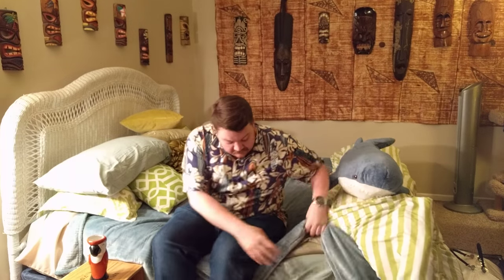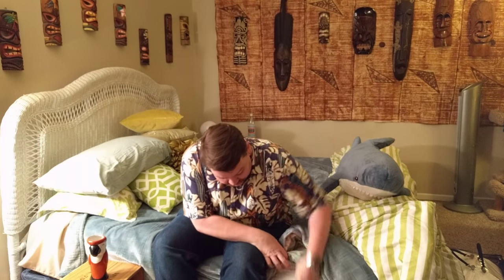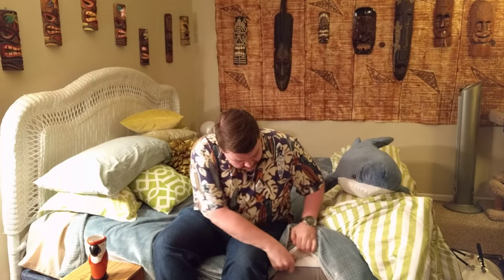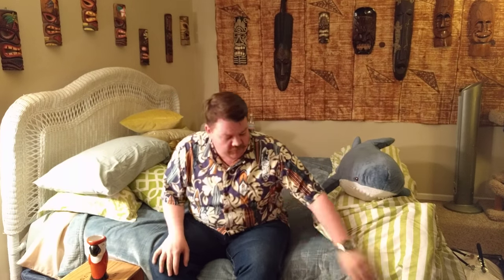Fat Guy 1-week Review of the Nectar King Mattress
Take four! Trying to cover all aspects of this bed in a short video is a challenge. Especially when your phone keeps trying to screw up the audio on your video. But I think I've covered most of what everybody will find useful information. You'll just have to watch it to find out, but there's some good information here if you are a bigger, hotter sleeper. Your mileage may vary, but overall I'm going to stick with it. If I change my mind I'll post again!